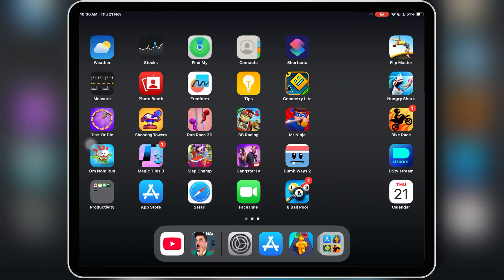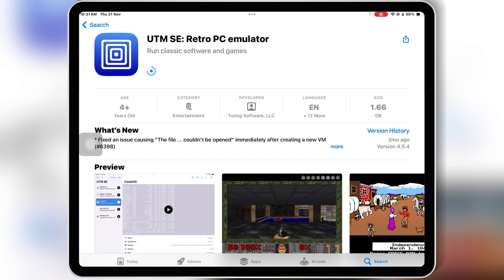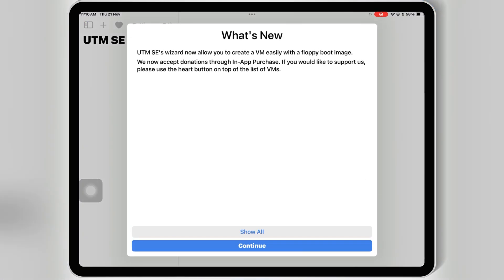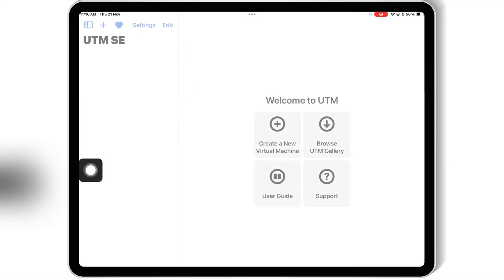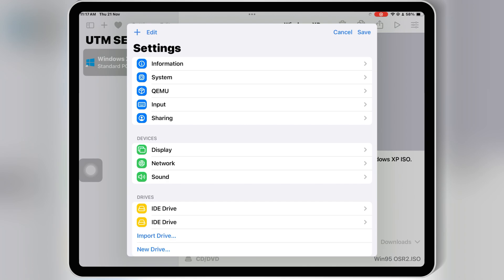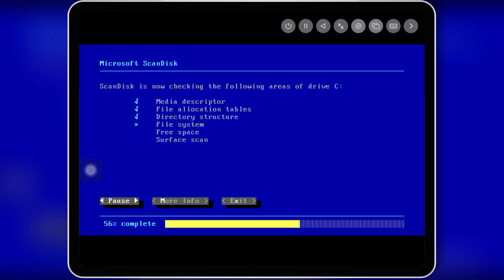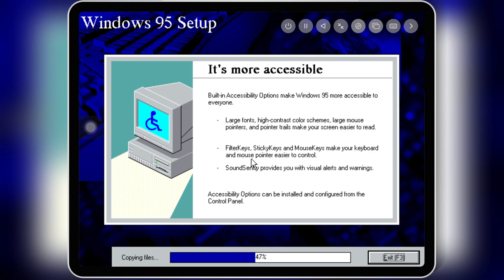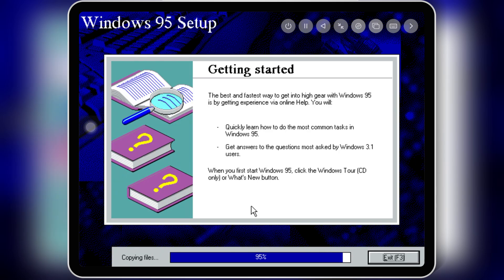Install Windows 95 on iPhone & iPad with UTM SE iOS Virtual Machine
Are you ready to bring the nostalgia of Windows 95 to your modern iPhone or iPad? In this tutorial, I’ll guide you step-by-step on how to install and run Windows 95 using UTM SE, a powerful virtual machine app for iOS.

🚀 What You’ll Learn in This Video:
✅ What is UTM SE and how to install it.
✅ How to download and transfer the Windows 95 ISO file.
✅ How to set up and configure a virtual machine.
✅ Booting and running Windows 95 on your iPhone/iPad.
✅ Tips for smooth performance and navigation.

💡 Why UTM SE?

Supports multiple operating systems.
Easy to install and use on iOS.

👉 Requirements:
📱 iPhone or iPad running iOS 14 or later.
💾 UTM SE app.

UTM SE is a PC emulator that allows you to run classic software and old-school games.

* Supports both VGA mode for graphics and terminal mode for text-only operating systems

* Emulates x86, ARM, PPC, and RISC-V architectures

* Run pre-built machines or create your own configuration from scratch

* Built from QEMU, a powerful and widely used emulator

✨ Relive the retro computing era, right on your modern iOS device! If you have any questions or face issues, drop them in the comments below, and I’ll be happy to help.

🔔 Turn on notifications for more amazing tech tutorials.

windows on iphone
install windows on ipad
install windows on iphone
install windows xp on iphone
how to install windows vm on iphone
how to install windows xp on iphone
windows xp on iphone
windows on ipad,windows xp on ipad
windows
install windows xp on iphone & ipad
install windows xp on ios
windows 95 on ipad
how to install windows on iphone
windows 95
install windows with phone
install windows with android phone
windows on ios
windows 95 on iphone
utm se
utm
utm se on iphone
utm se on app store
utm se ios
utm se iphone
utm se ios virtual machine now on app store
utm ios,utm se ipad
utm se retro pc emulator
utm se ios virtual machine
utm se app store
utm se tutorial
utmse
utm se 2024
utm on iphone
utm ipad
utm se ios 18
utm se on ios
utm se ipad pro
utm se no sound
linux on utm se
utm se iphone 12
windows on ios utm
utm se for iphone
utm se no internet
get utm se on iphone